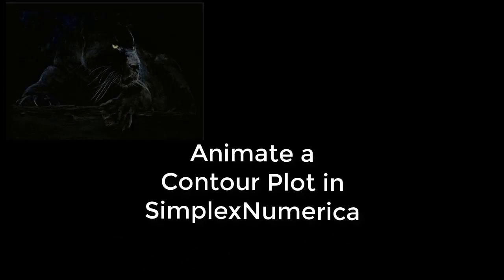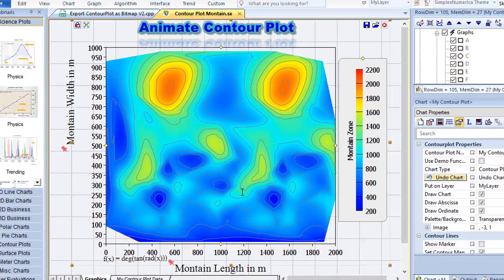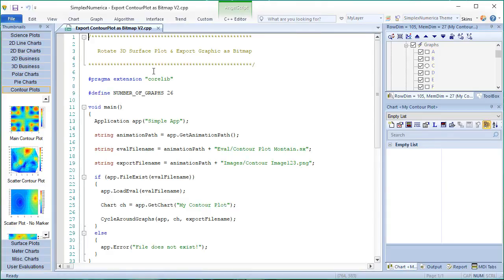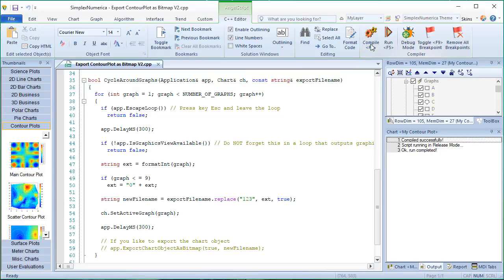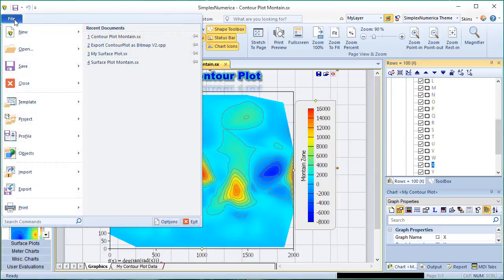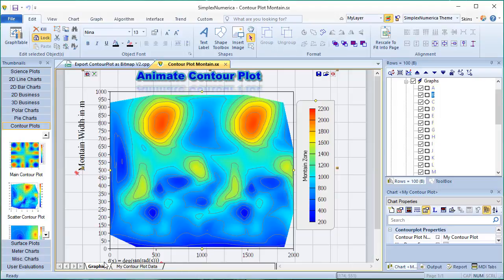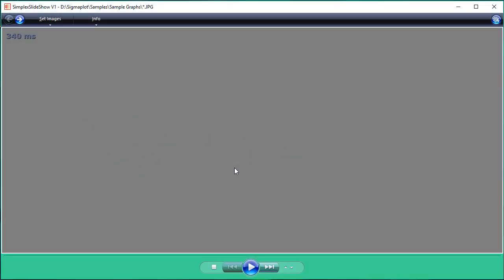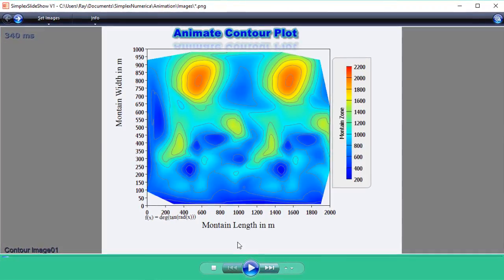Animate a Contour Plot in SimplexNumerica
We have not seen many charting programs that can animate a Contour Plot at runtime. SimplexNumerica seems to be the only one. We use the inbuilt C++ script to let it run. Parallel, we save each sequence as a png file on disk.